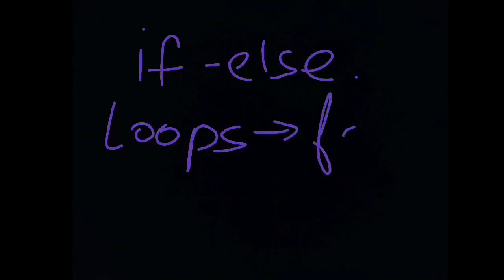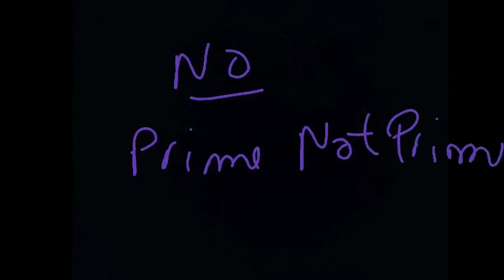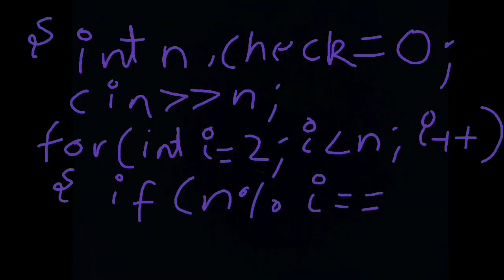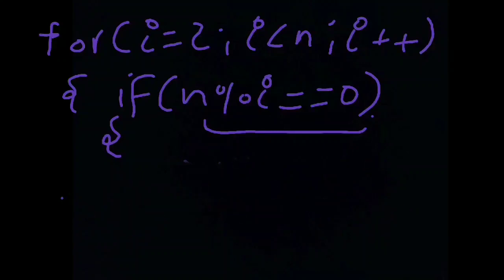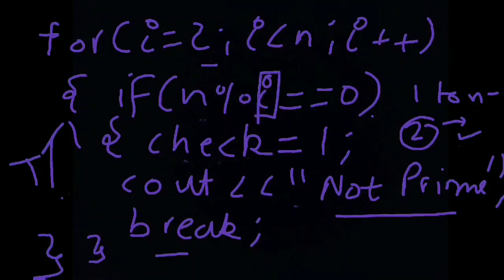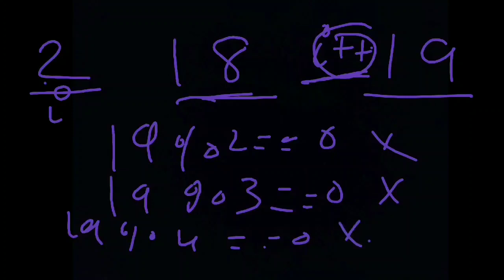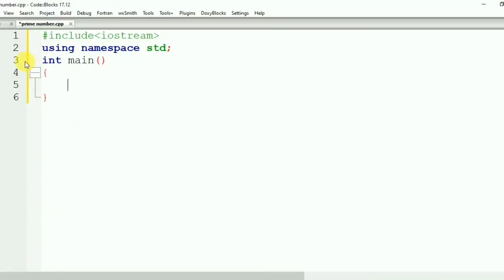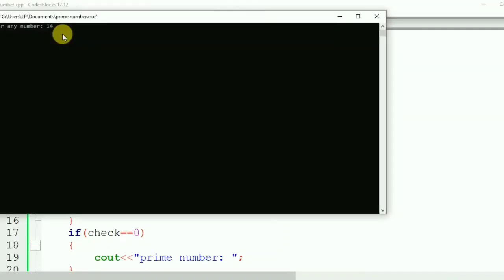Prime numbers in C++||C++ DS and Algo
In this video we talk about prime numbers question in C++ . We also see the mathematical understanding of prime numbers.